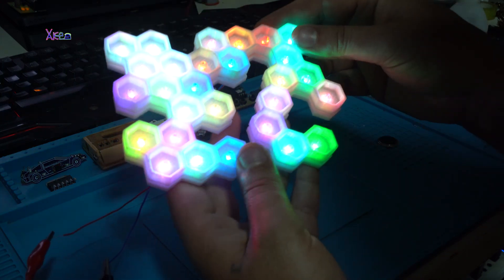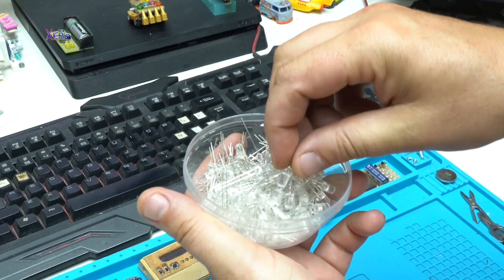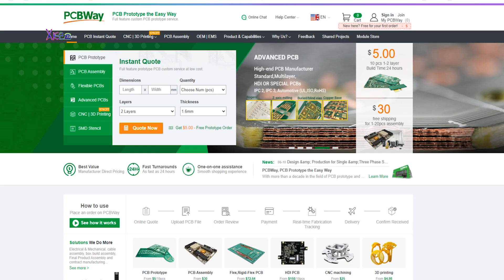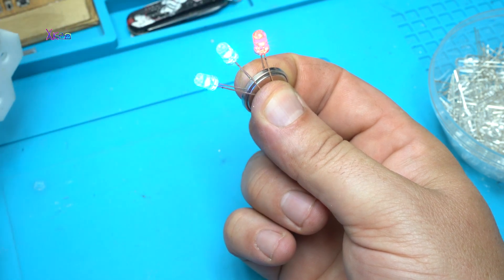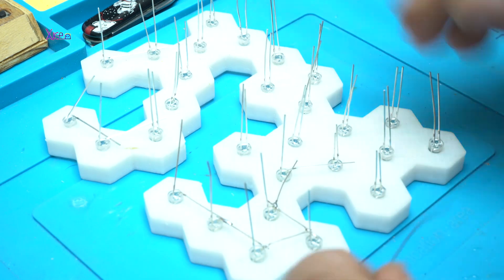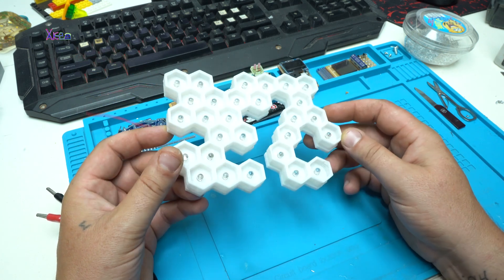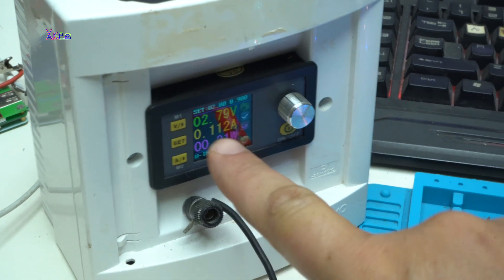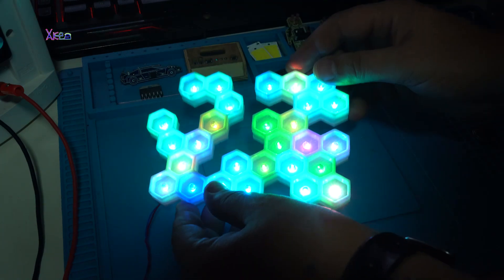How to Make RGB Decorative led lamp